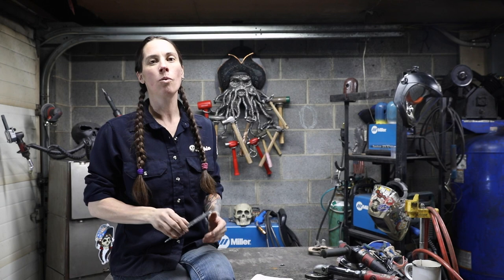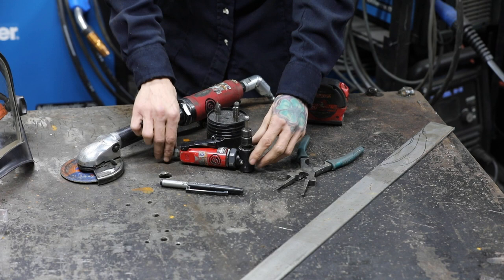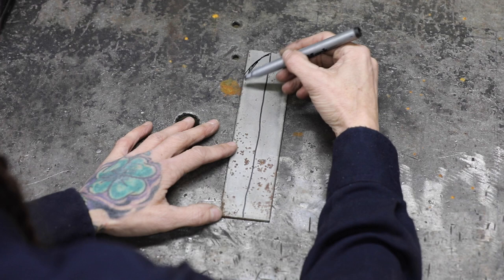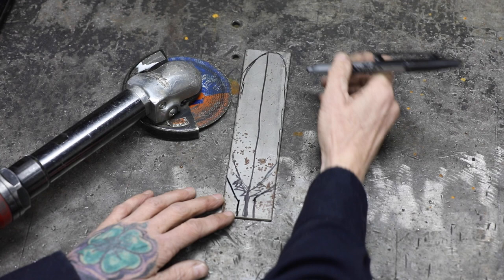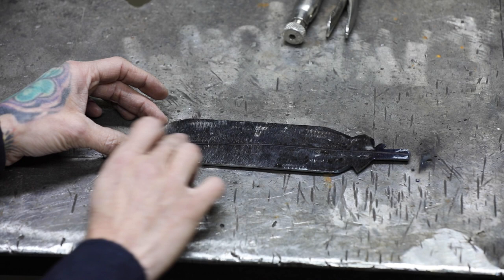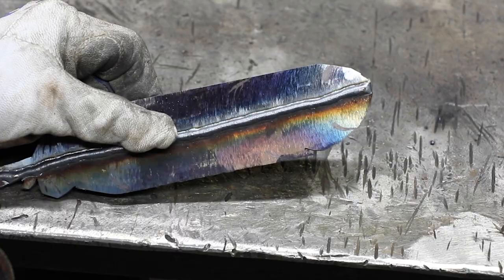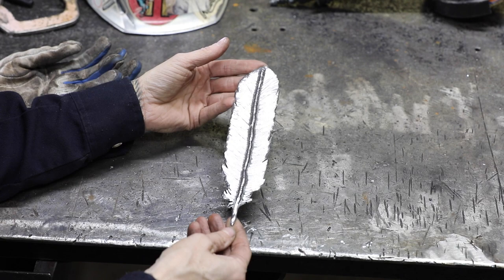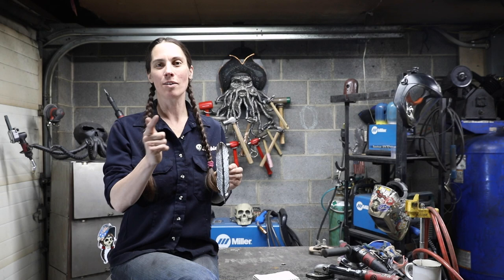How To Weld A Feather | Introduction To Sculpting Metal | Easy Scrap Metal Art | Barbie The Welder